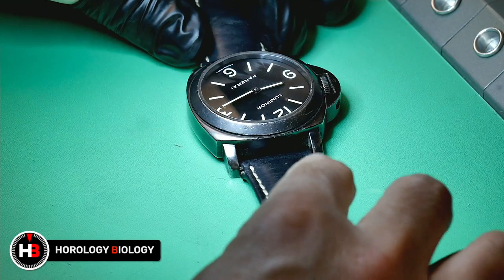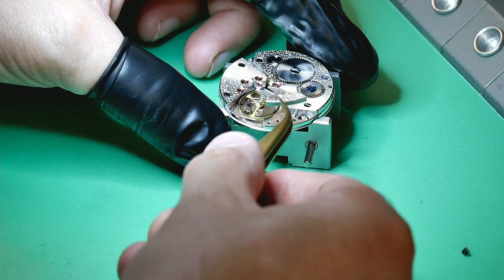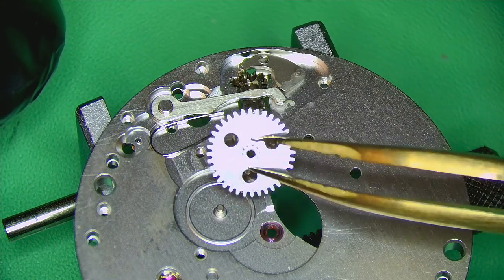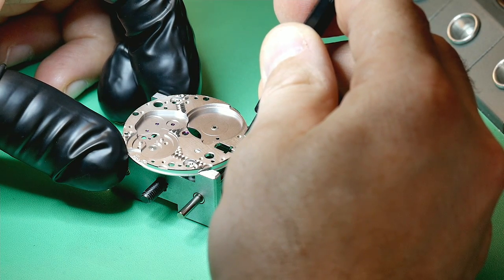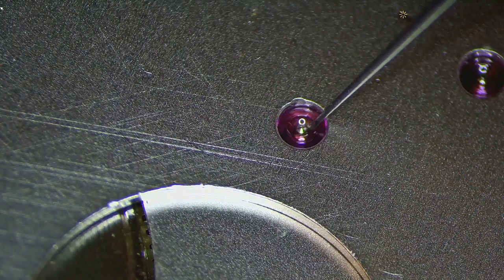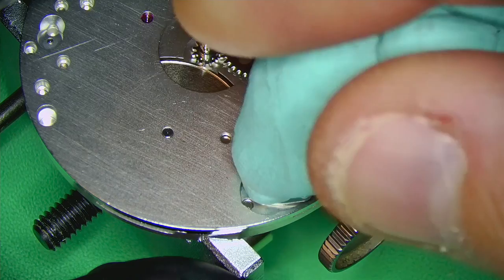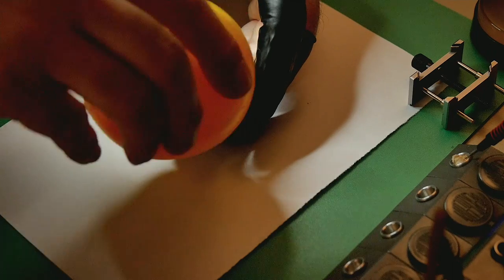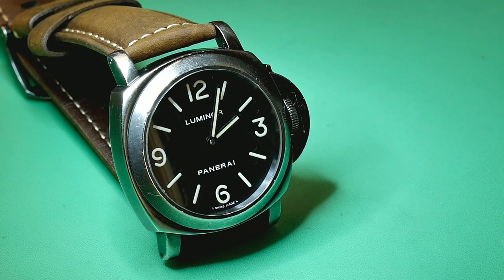What happened to the dial? Panerai Luminor PAM009 Repair Restoration Vintage Watch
Horology Biology takes on a watch service repair restoration of the iconic Panerai Luminor PAM009 OP 6521 Vintage Watch with the ETA 6497-2 inside. Also referred to as the OP II by Panerai.

00:00 Intro
01:12 The Strip down
10:59 Pre-cleaning // Pegging the jewels
11:16 The Rebuild
25:23 Repairing the dial
28:16 Refitting the hands
29:17 Casing up the watch
29:38 New gasket fitting
31:22 New strap fitting
31:38 Timergrapher

Technical equipment:

Cam 1: Panasonic Lumix G7 with a 14-140mm lens with a x2 magnifier lens
Cam 2: Panasonic Lumix G7 with a 7-14mm Lecia wide angle lens
Cam 3: Microscope Sony IMX290 autofocus camera 1080p

Amscope trinocular stereo microscope

Rode Videomic Go / in video and voice over recordings
Blue Yeti overhead microphone
Macbook Pro 2021
Yolobox Pro encoder multicam. Monitor/Live video decoder
Final Cut Pro / Editing
Photopea.com / thumbnail creation